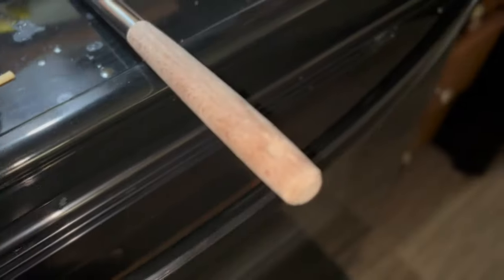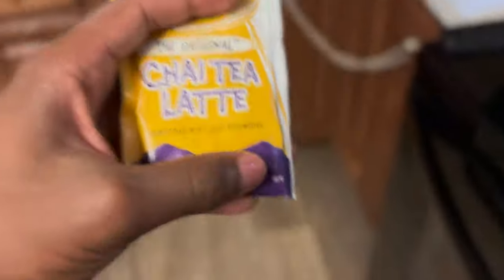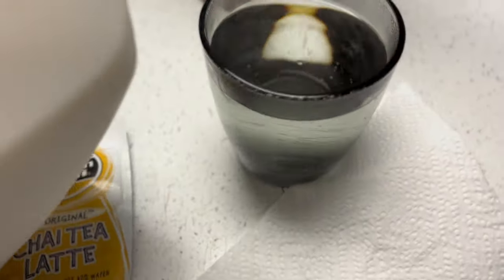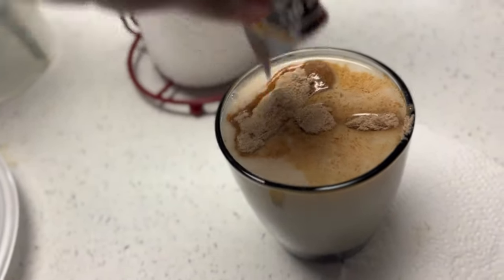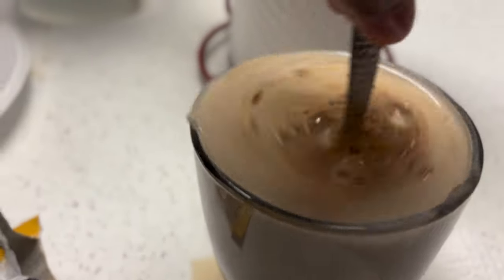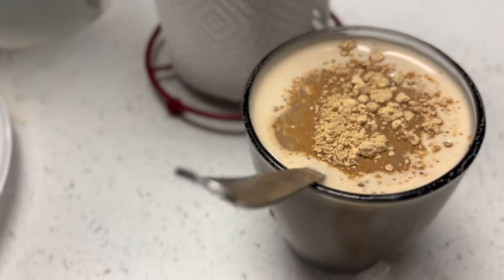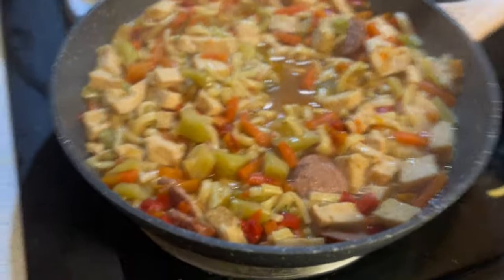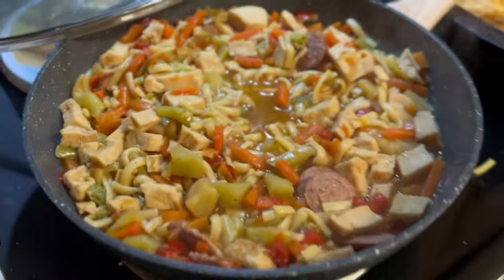Have you tried stir-fry noodle !?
Hope y’all enjoy the content we are slowly evolving be patient and enjoy the regular videos for a while 🙌🏾✨.

Stir fry noodles is good or nasty ??

The grind is real , So embrace it .

All platforms: @Davienomar

Other channels are listed in my channel 👆🏾🔥channel